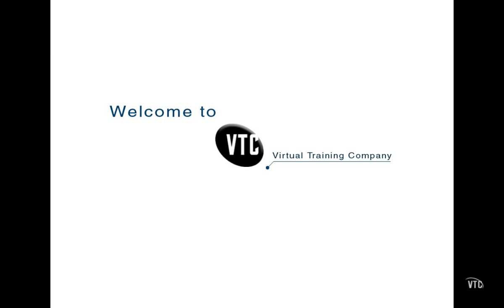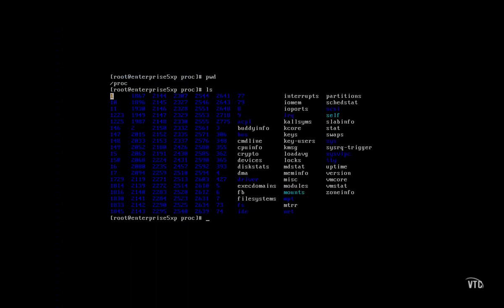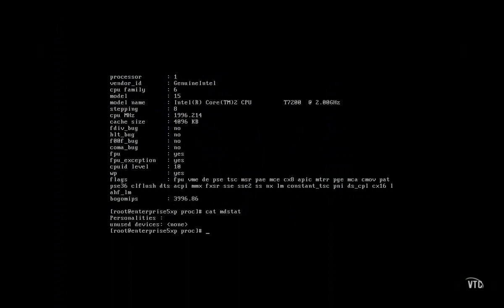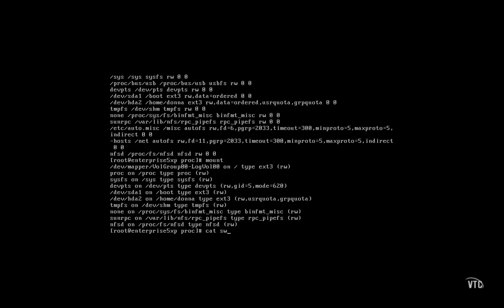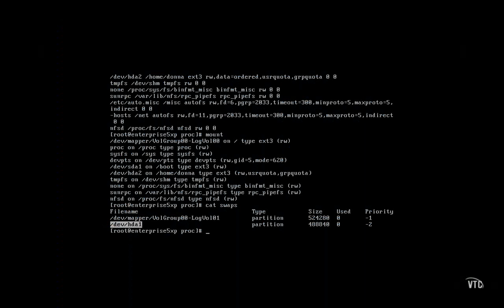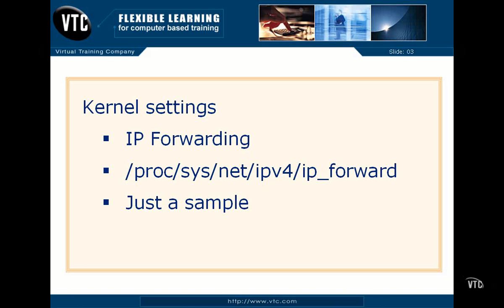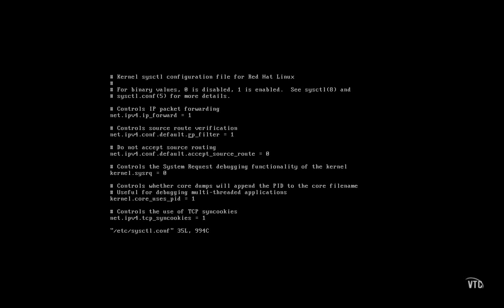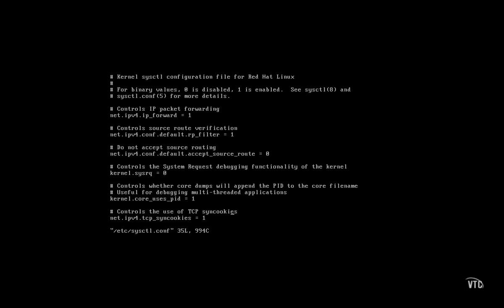.Configuring with proc & sysctl conf